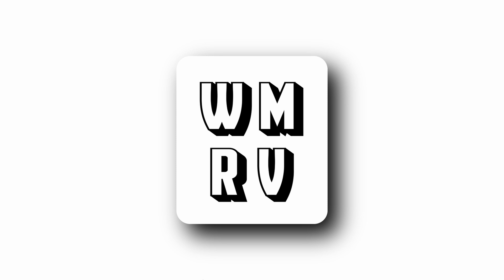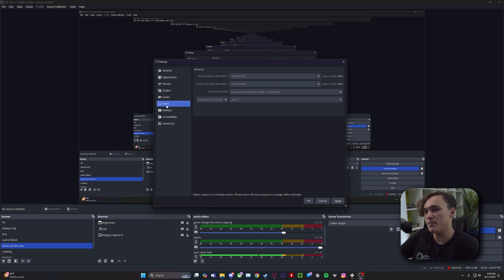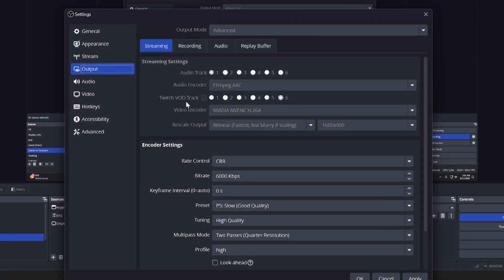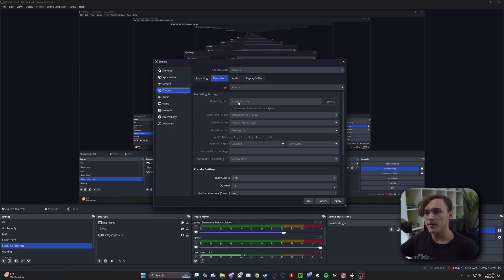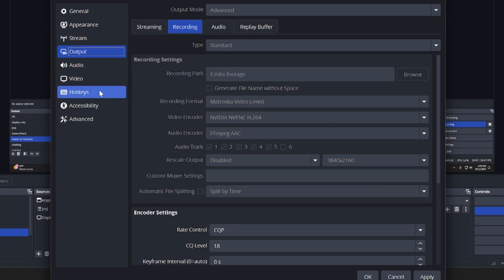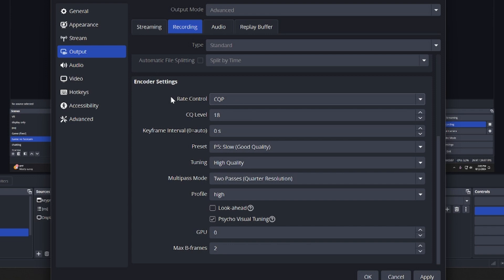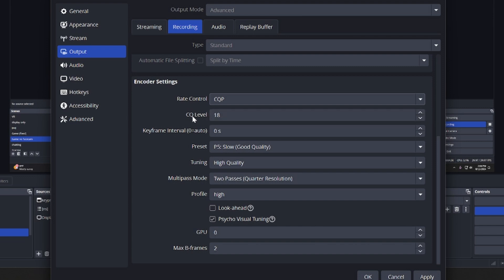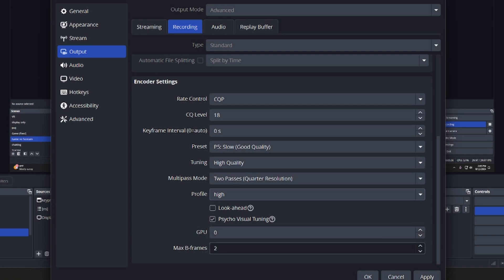The BEST OBS Recording Settings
In this video, I will be showing you what I have found to be the best recording settings for video games tutorials and more in OBS studio.

Settings
Recording Format: .mkv
Video Encoder: NVIDIA NVENC H.264 (Or Intel Quicksinc)
Rate Control: CQP
CQ Level: 18 (if running slow increase number)
Keyframe Interval: 0
Preset: P5
Tuning: High Quality
Multipass Mode: Two Phases
Profile: High
Look Ahead: No
Psycho Visual Tuning: Yes
GPU: 0
Max B Frames: 2

⚙️GEAR⚙️
🎦Camera -  Nikon D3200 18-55 Kit Lens
🎙️Mic - Razer Siren Mini (OBS Noise Cancelling)
🎚️Editing Software - Davinci Resolve Studio
Timestamps
0:00 Intro
0:25 Appearance
0:52 Video
1:30 Output
5:15 Outro